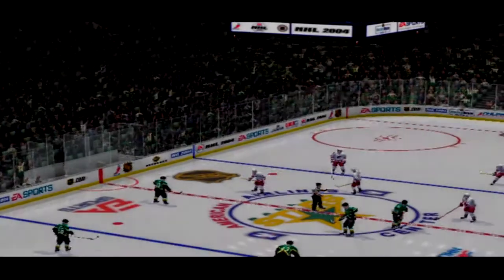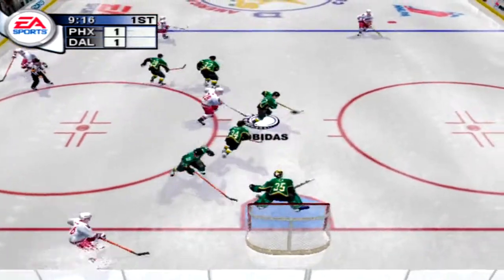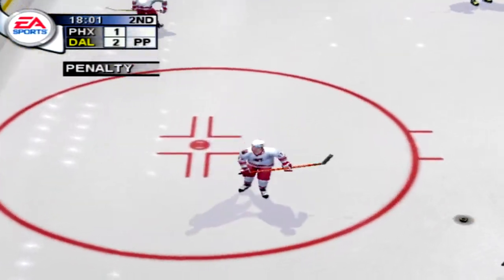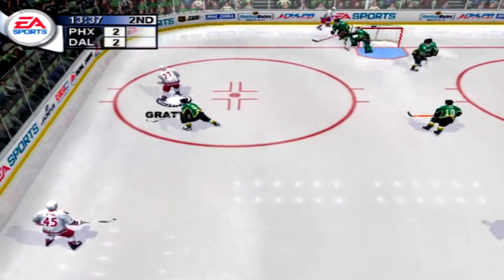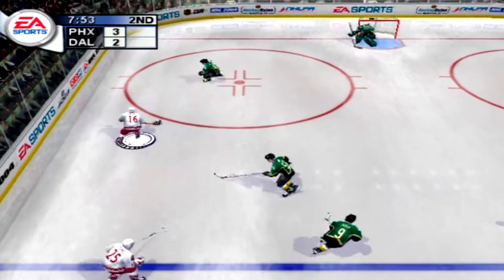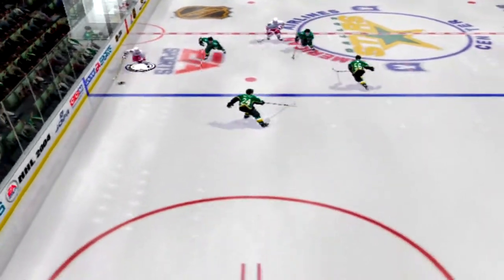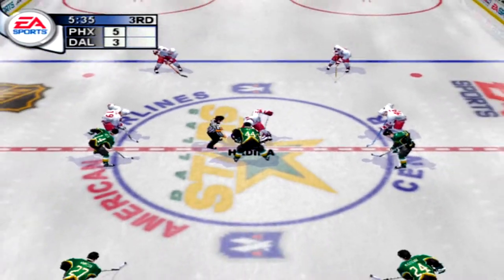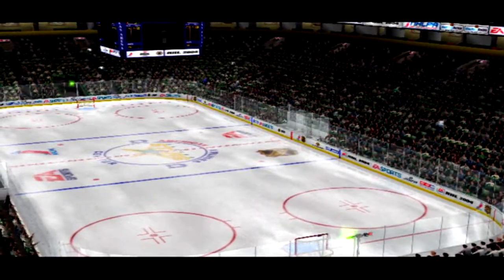NHL 2004 Gameplay Dallas Stars vs Phoenix Coyotes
NHL 2004 is a ice hockey video game developed by EA Black Box.